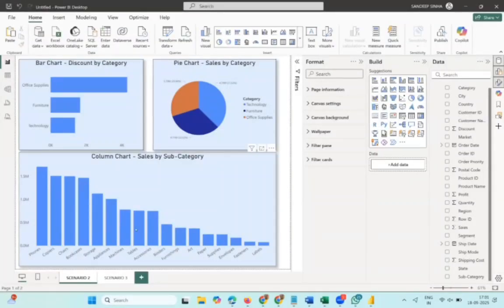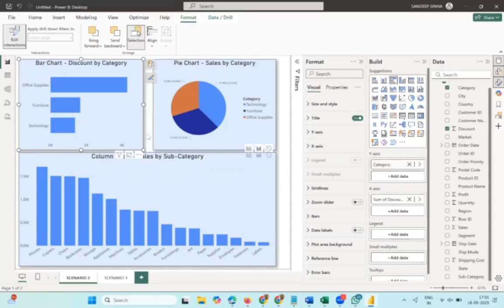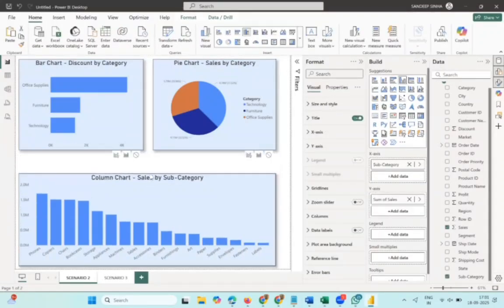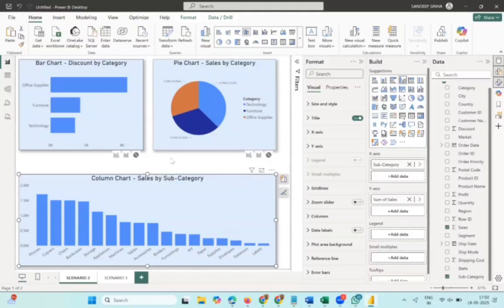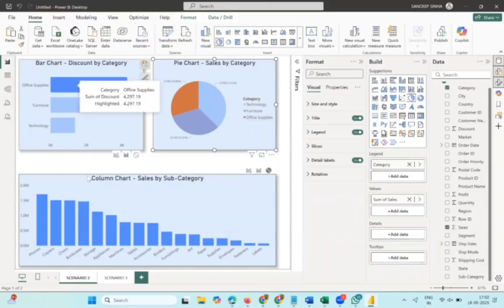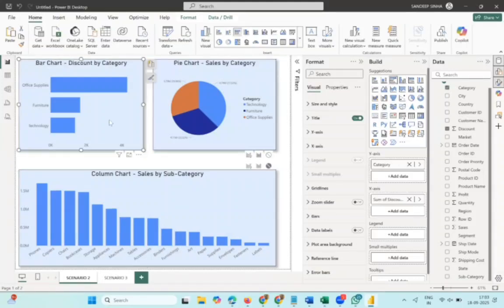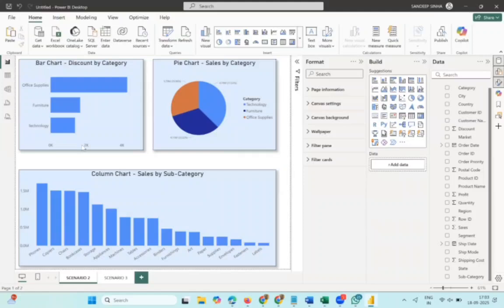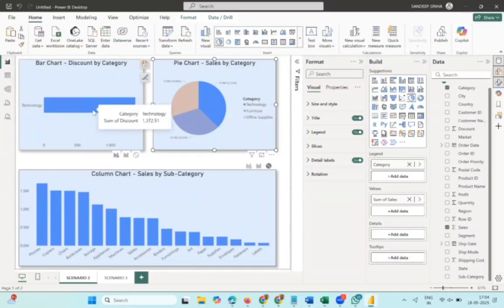Visual Interaction in Power BI – Scenarios 1 & 2 | Complete Interaction Control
This combined lesson explains how visuals interact with one another across two scenarios. You'll learn filtering, highlighting, disabling interactions, and designing polished dashboards using interaction settings.

interactions scenario power bi, edit interactions power bi